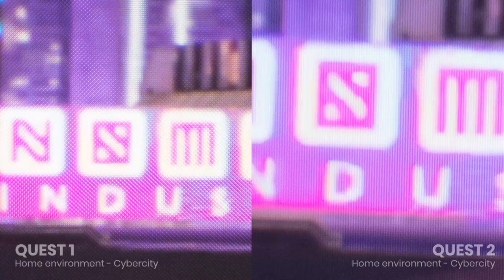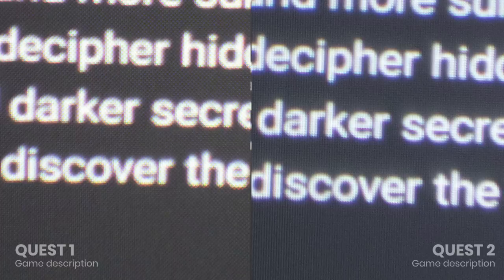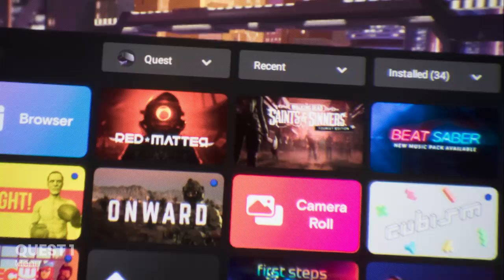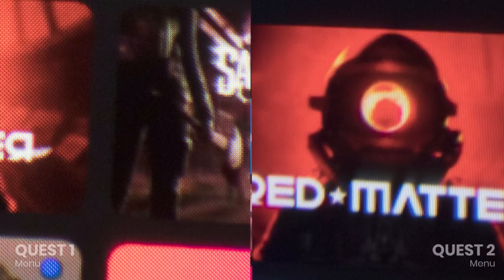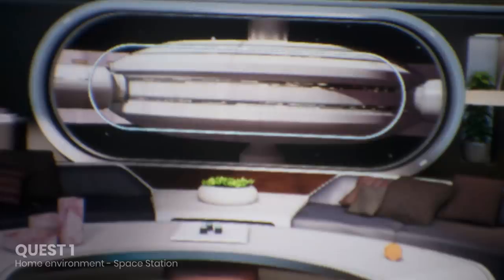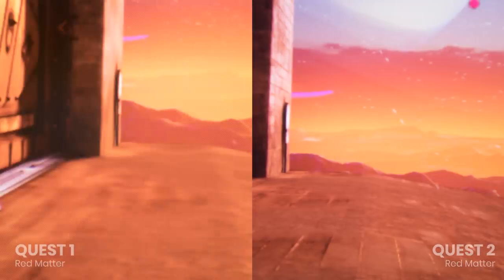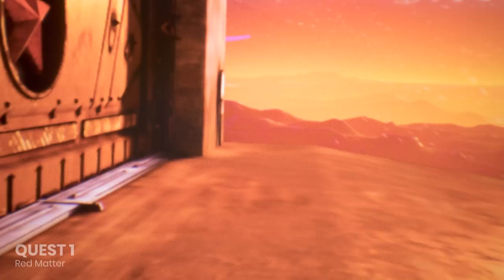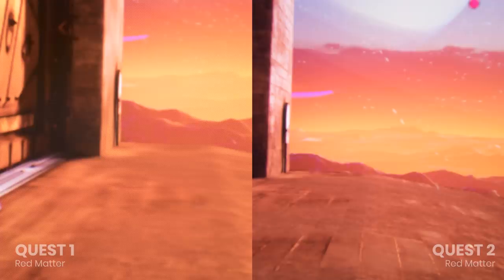Oculus Quest 2 - Display Review & Through The Lens (VS Quest 1)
Let's deep dive into the Oculus Quest 2 display in this newest DIVE INTO VR episode. We show 'through the lens' photos and videos of the display while reviewing the LCD VS OLED screens + answering your questions.

TIMESTAMPS
00:00 Video Intro
01:33 Quest 2 & Quest 1 Display Specs Refresh
01:59 Important Note
02:24 LCD VS OLED
03:43 Black Levels
04:51 Subpixel Layout & Screen Door Effect
06:12 Colors
06:58 Latency & Glare?!
08:16 Field Of View
09:29 Conclusion & Outro

OUR GEAR
Our VR Equipment & Tips

😘 BaxornVR, Wintceas, Studioform VR, Andy, Albert, Ben P., Steve Dunlap, Thomas M. Rice, Andy Fidel, VR Balance, Nathan Schmidt